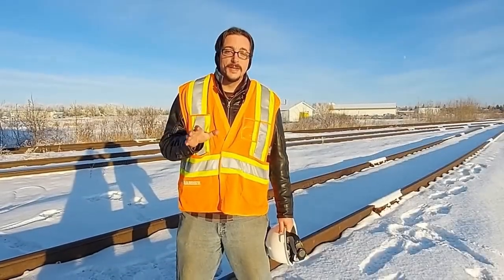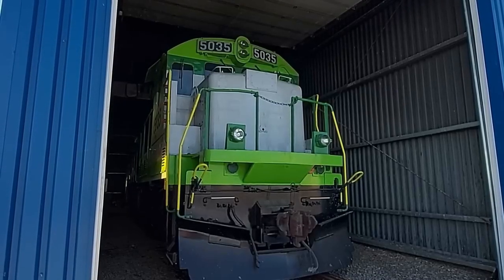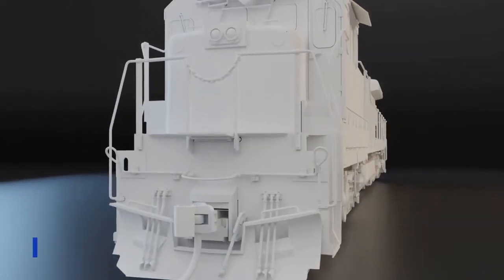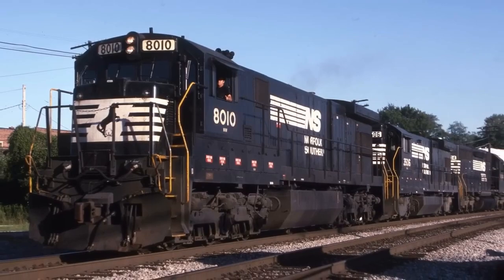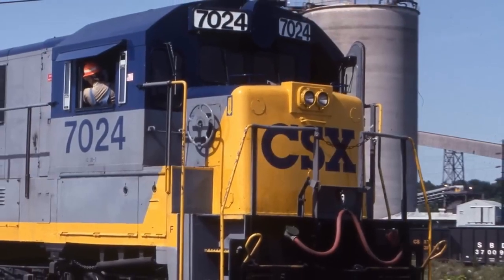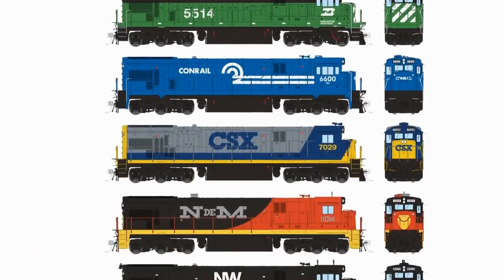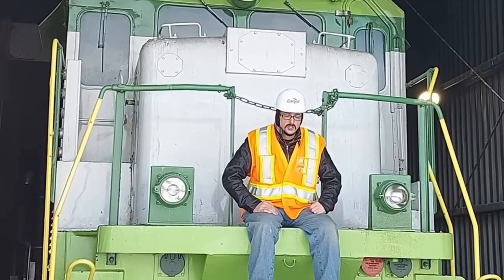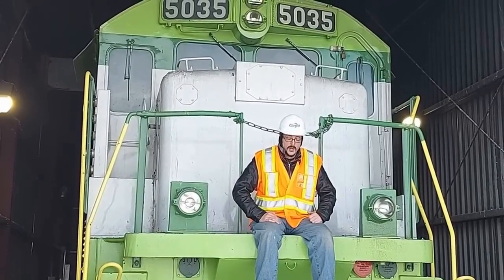HO Scale Rapido Trains - C30-7 Diesels - First Look!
We Are With Rapido Trains As They Show Us Their Brand New C30-7 In HO Scale! Enjoy!